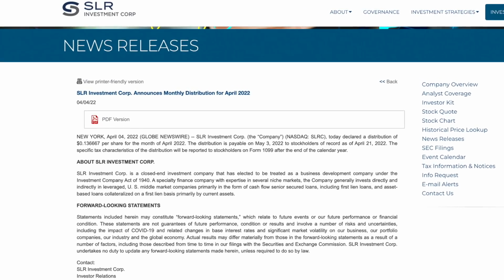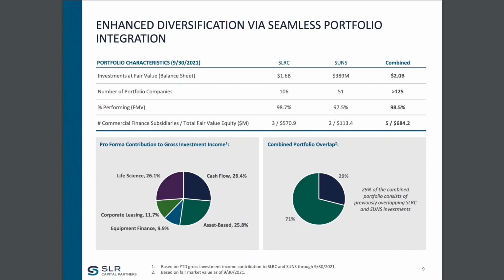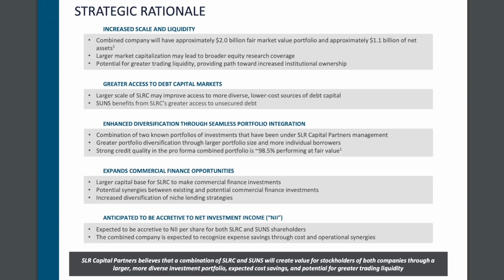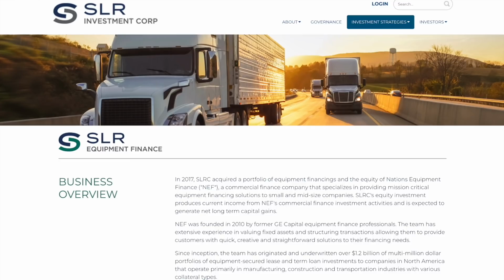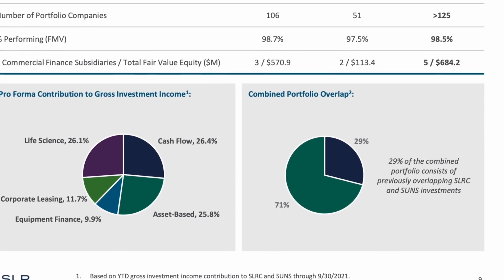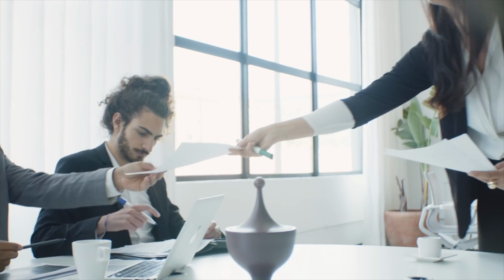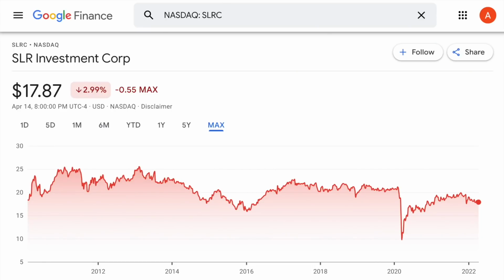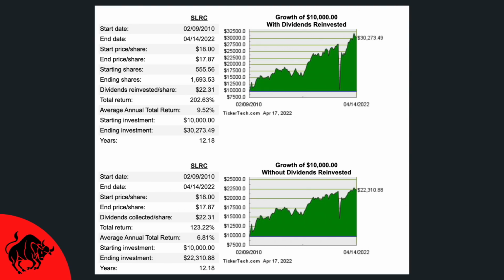This 9% Dividend Stock Now Pays MONTHLY Dividends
I think most of us can agree that if we were given the option between receiving dividends on a monthly basis as opposed to quarterly basis, most of us would probably prefer getting distributions monthly. It really doesn’t help any faster in terms of reinvesting the dividends and creating a snowball effect, but I think it has more of a psychological effect. It definitely helps in terms of staying motivated if you’re trying to accumulate a larger holding in some of your favorite dividend stocks. Or if you’re living off your dividend distributions then it obviously help you budget more effectively than living off quarterly dividends.

In today’s video we’re gonna be taking a look at a high yielding dividend stock that recently did something pretty rare, which is they decided to switch their distribution schedule from paying shareholders quarterly to instead paying investors on a monthly basis. On top of that this also resulted in the company issuing a slight dividend increase too.  What’s also great is that this company currently yields more than 9% and according to their balance sheet, their stock is currently undervalued when compared to their current trading price.